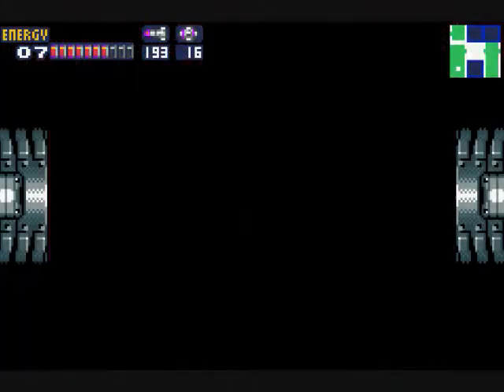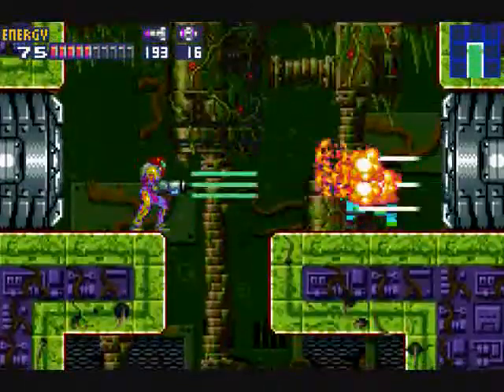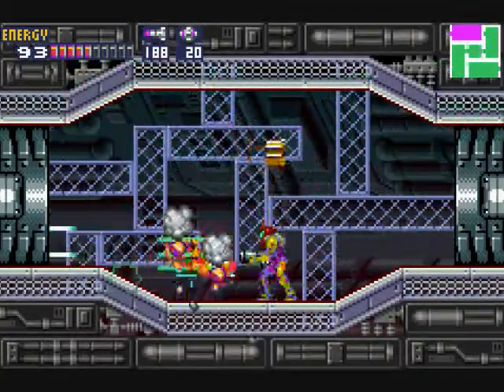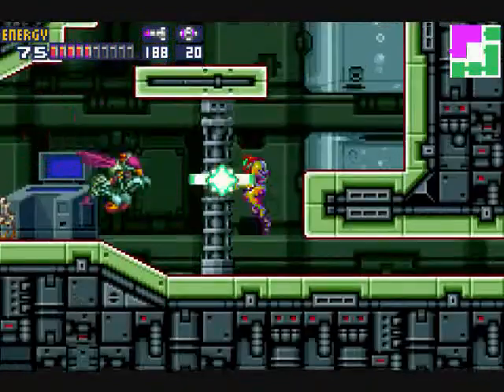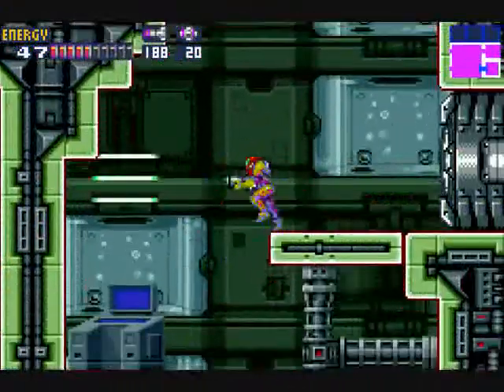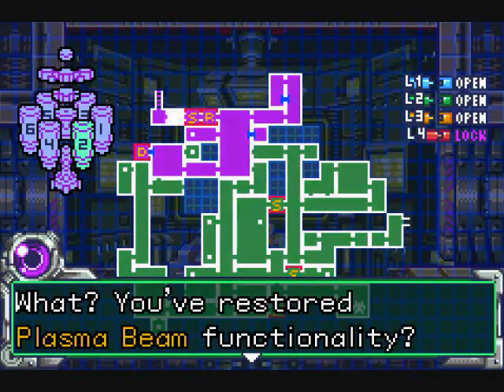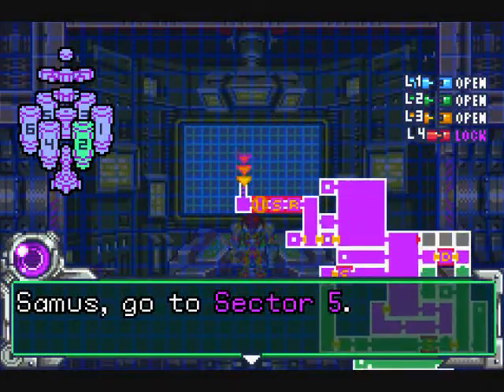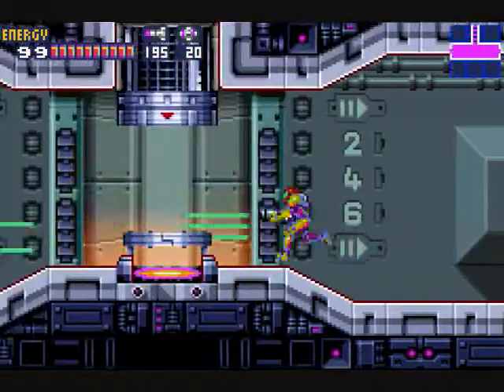Let's Play Metroid Fusion #15 - Damage Assessment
Yeah I find it very likely who or what caused all this damage. Better follow the damage to find the source and put a stop to it. Next stop: The Nightmare. Game made and published by Nintendo.